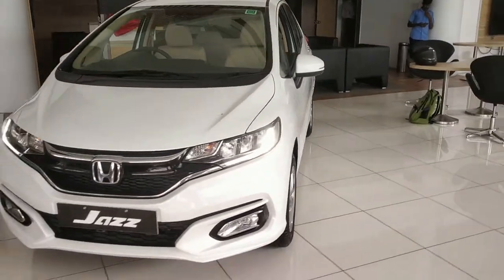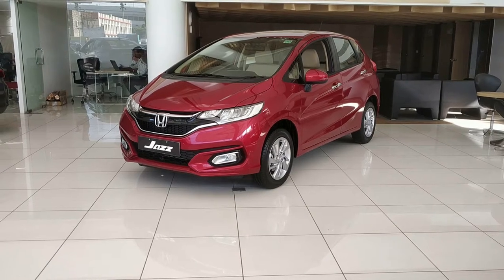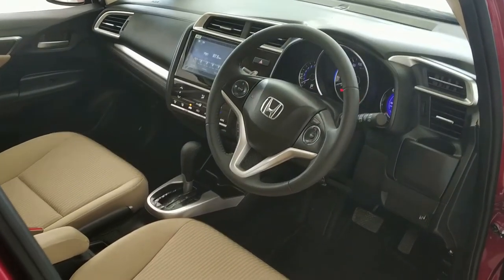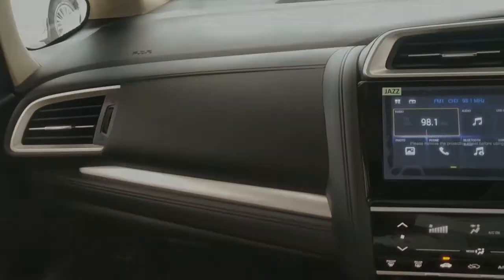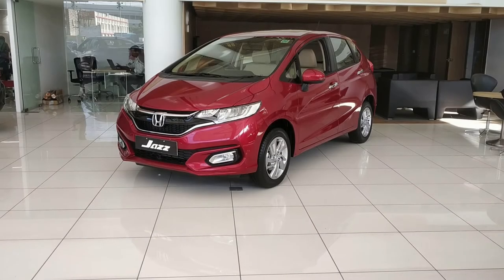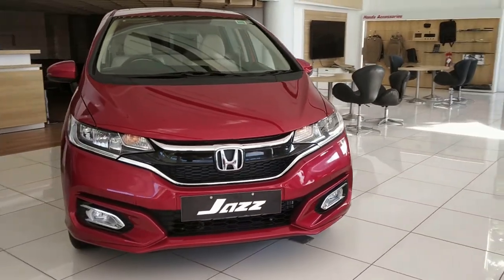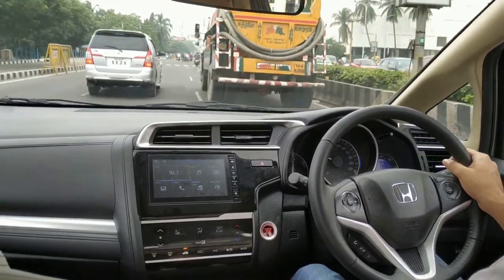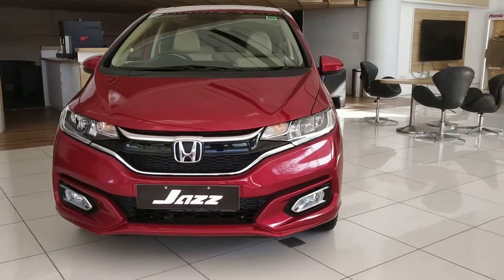Honda Jazz 2020 - Facelift | Feature Loaded Hatchback | Review | தமிழ் | Variants Explained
ஹோண்டா ஜாஸ் 2020 ஃபேஸ்லிஃப்ட் எல்இடி ஹெட் & டெய்லேம்ப்ஸ், சன்ரூஃப், க்ரூஸ் கன்ட்ரோல் மற்றும் மென்மையான டச் டாஷ்போர்டு போன்ற சில நல்ல புதுப்பிப்புகளைப் பெற்றுள்ளது, ஆனால் இது பிஎஸ் 6 விதிமுறைகளுடன் டீசல் என்ஜின் விருப்பத்தையும் கைவிட்டது, ஜாஸ் செல்ல சிறந்த பிரீமியம் ஹேட்ச்பேக்? ஹோண்டா ஜாஸ் பற்றி எல்லாவற்றையும் தெரிந்துகொள்ள காத்திருங்கள் மற்றும் எங்கள் வீடியோவைப் பாருங்கள் .

00:00 - Intro
00:54 - Specifications
01:27 - Exterior design, equipment & Features
02:18 - Interior design, equipment & Features
03:47 - Rear seats
04:11 - Practicality
04:30 - Boot space
04:37 - Safety
04:57 - Variants Explained
05:53 - Prices
05:57 - Value for Money Variant
06:22 - Service & Maintenance
06:54 - Performance, Drivability, Handling & Ride quality
08:12 - Conclusion